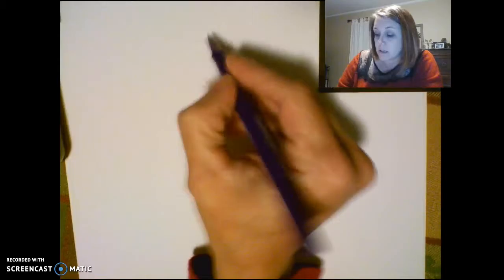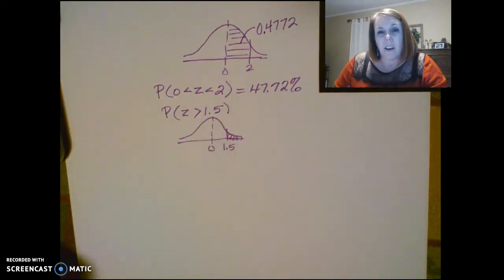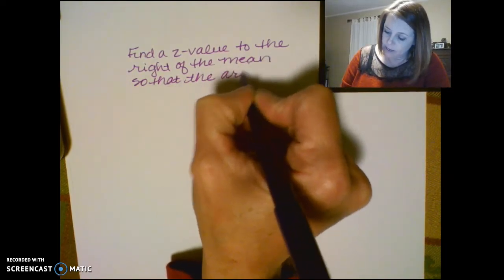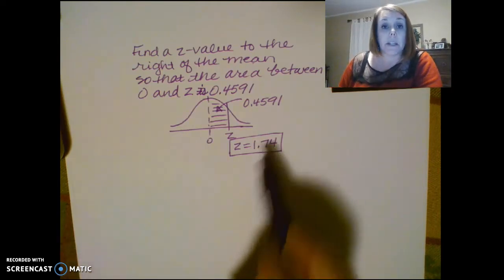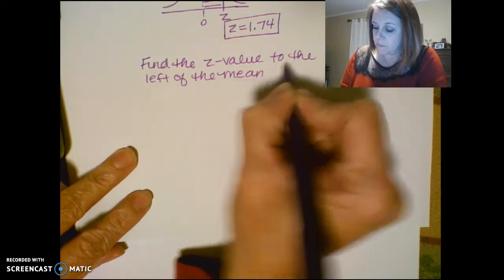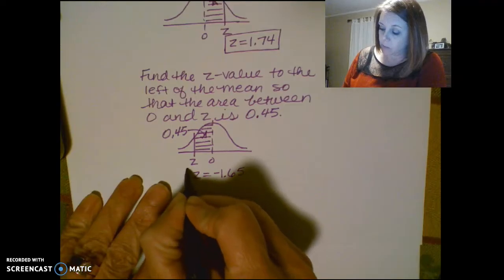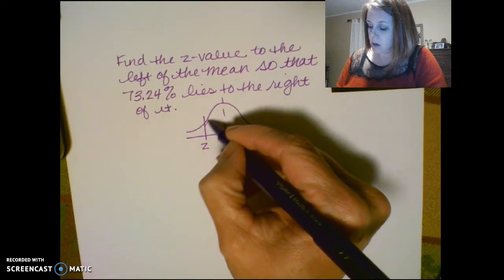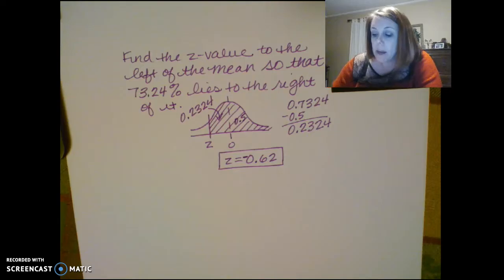Standard Normal Distribution 3